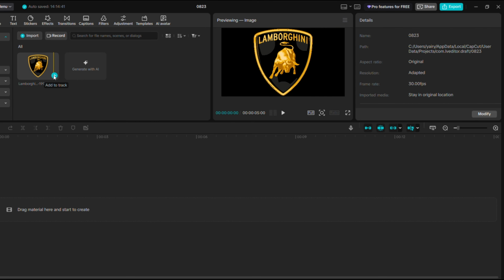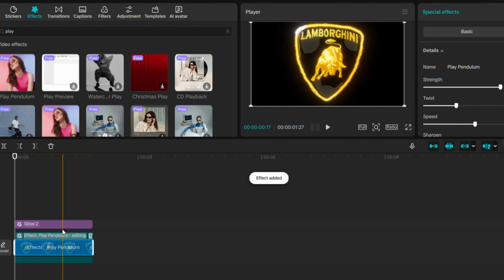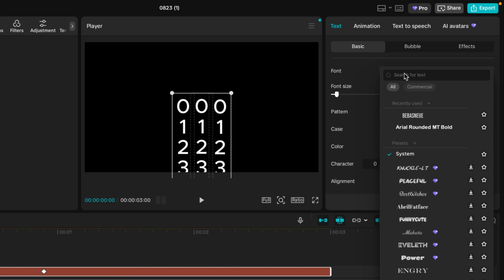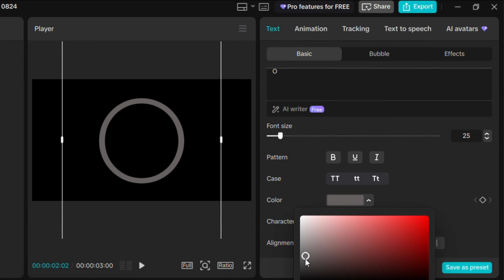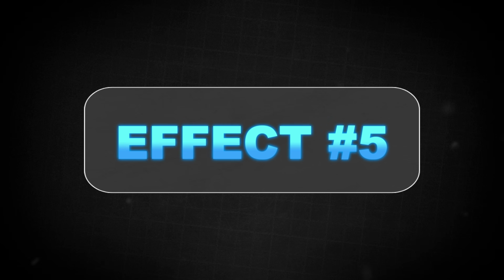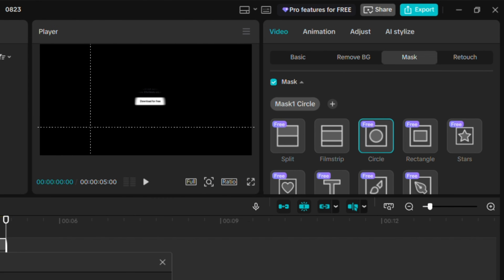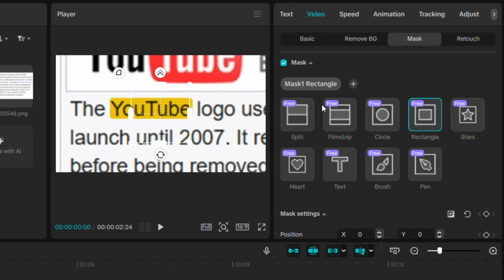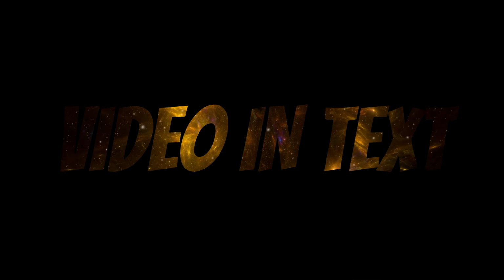8 BEST CapCut Effects to Take you from a Noob to PRO! 🔥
CapCut is one of the fastest-growing editing tools right now, and in this video, I’m showing you advanced CapCut effects that will make your edits look professional. From light sweeps and floating effects to animated countdowns and video-in-text tricks, I’ll break it all down step by step so you can level up your editing game.

Whether you’re just starting out or already editing videos for TikTok, YouTube Shorts, or Reels, these hidden CapCut features will help your content stand out instantly.

🔥 Effects covered in this video:
00:00 INTRO
00:31 Light Sweep Effect
01:35 Floating Effect
02:20 Counting Effect
04:13 Timer Ring Effect
05:49 3D Doccie Camera
06:17 Spotlight Mask
07:10 Text Match-Cut
09:06 Video in Text